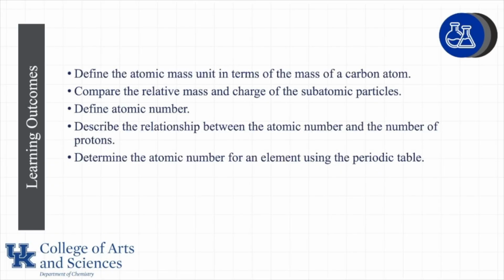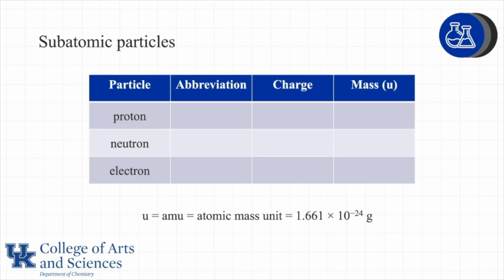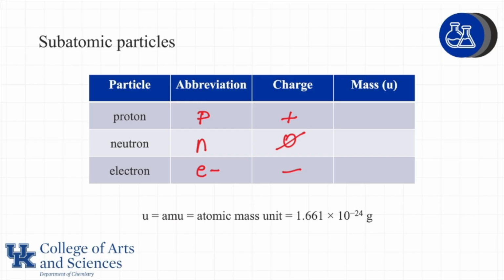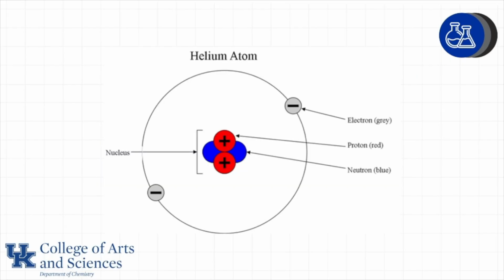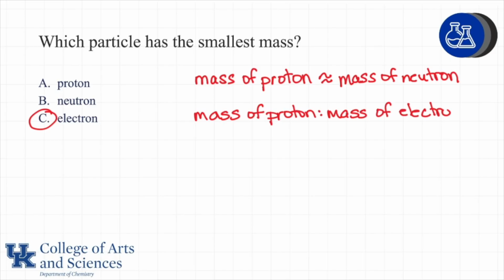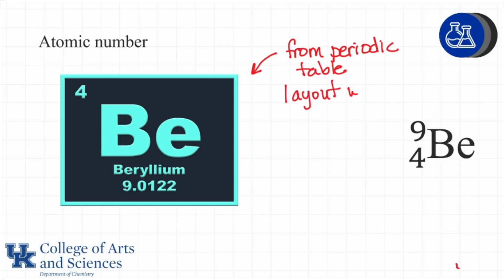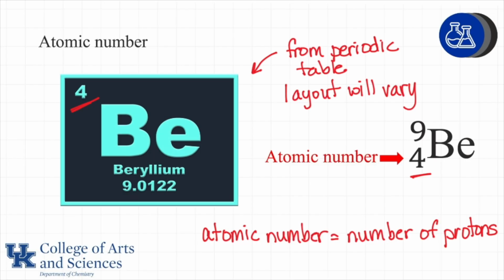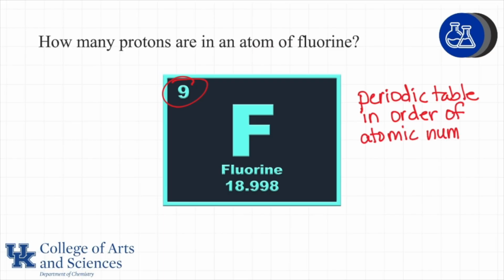10a Atomic number